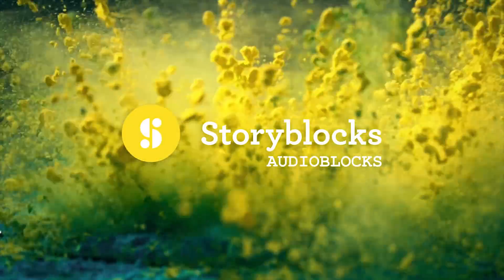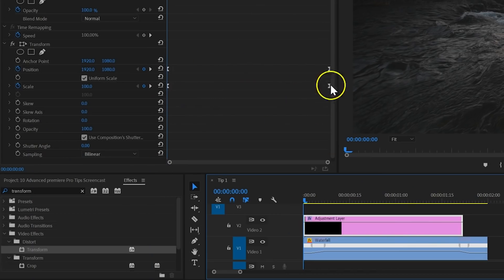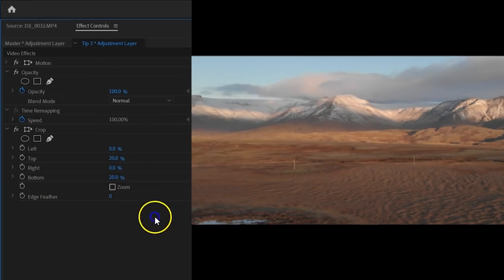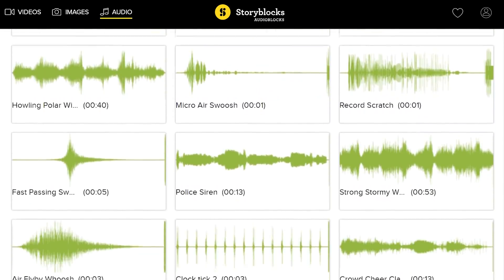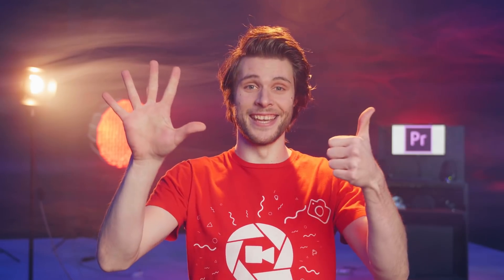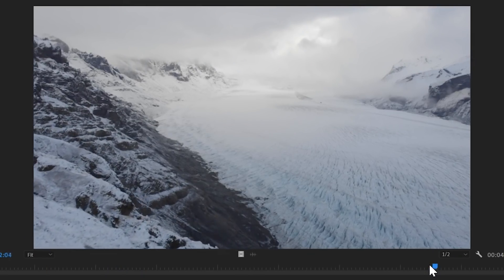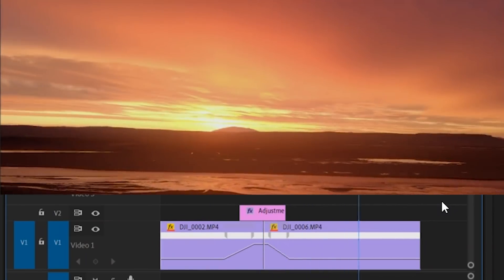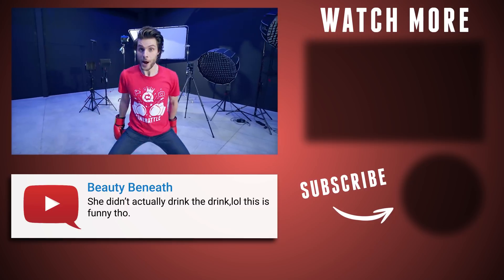10 PRO TIPS & TRICKS for PREMIERE PRO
🎬 Master Filmmaking, Video Editing, & VFX in One Bundle! - Create advanced video edits and speed up your workflow with these 10 pro tips for Adobe Premiere Pro. Learn various editing editing techniques in your timeline and workflow tricks.